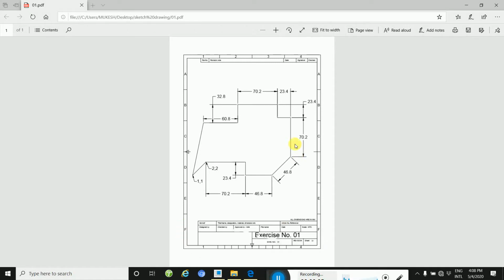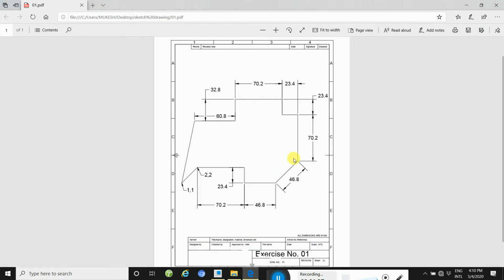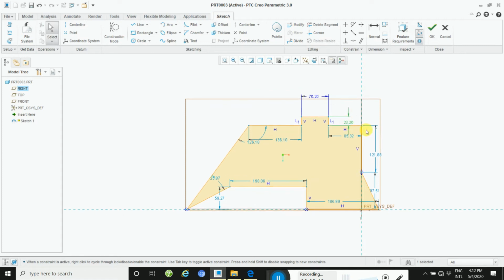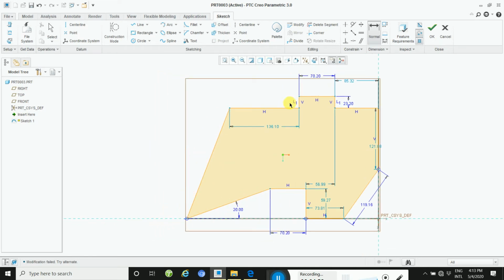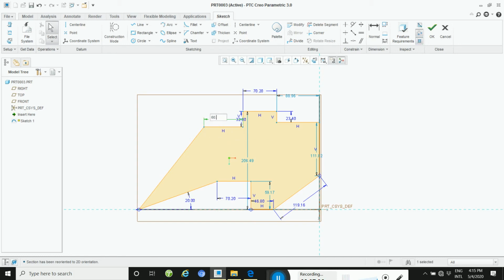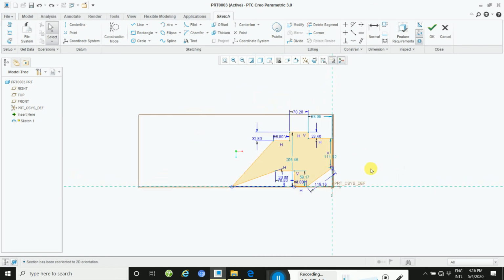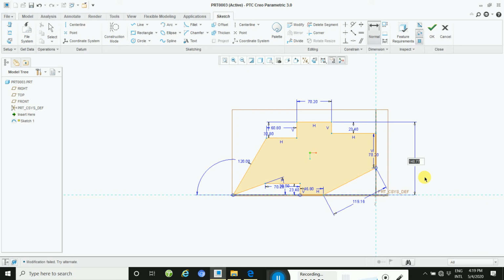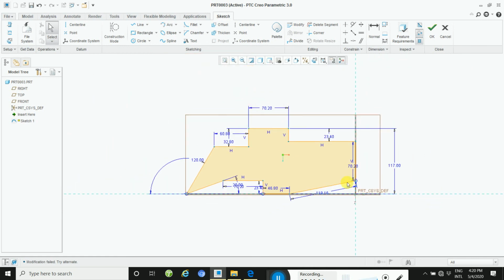creo parametric sketch tutorial , drawing ,creo 2d sketch practice example,beginner